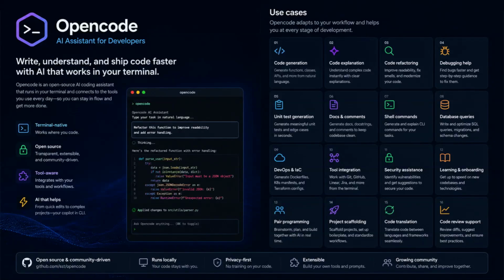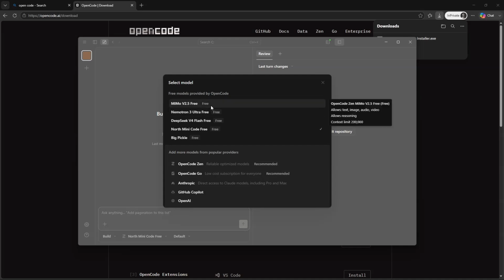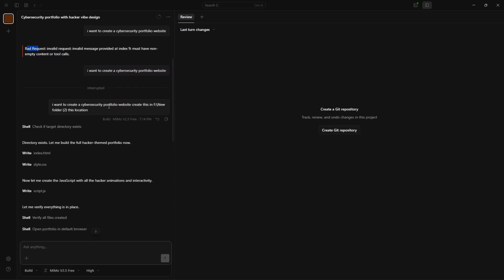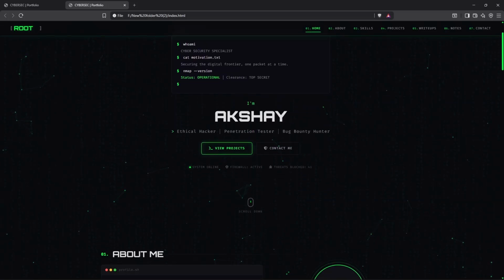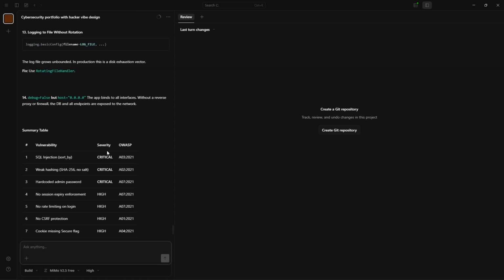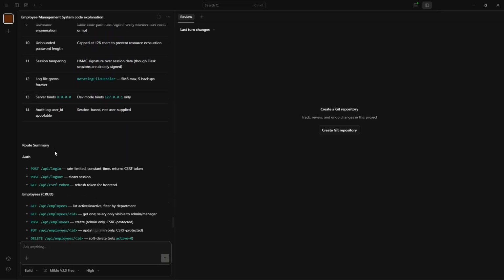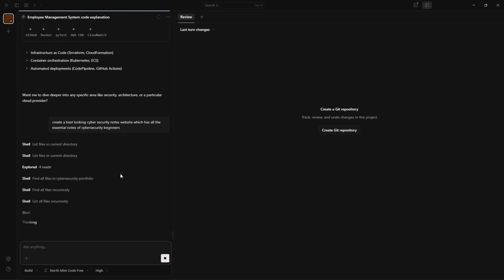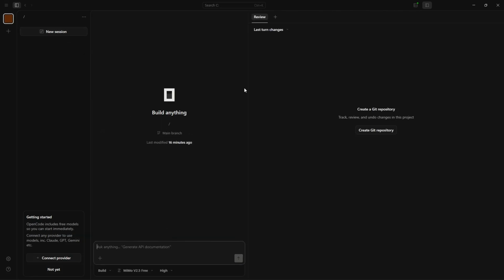I Tried OpenCode AI on Windows... Here's What Happened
🚀 In this video, I test OpenCode AI on Windows to see if this free and open-source AI coding assistant is actually worth using.

Instead of just installing it, I put OpenCode through real-world tasks:

OpenCode has been gaining attention as a free alternative to premium AI coding tools, but can it actually help developers, students, and cybersecurity enthusiasts?

Watch until the end to see the final verdict and whether OpenCode deserves a place in your workflow.